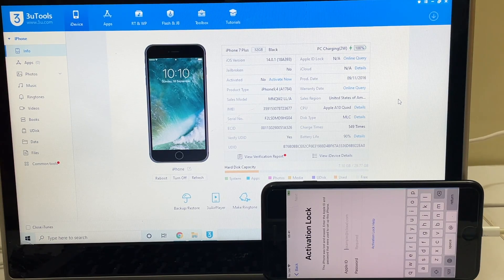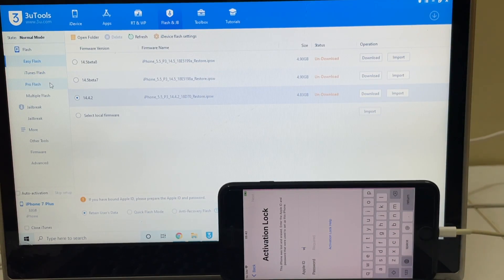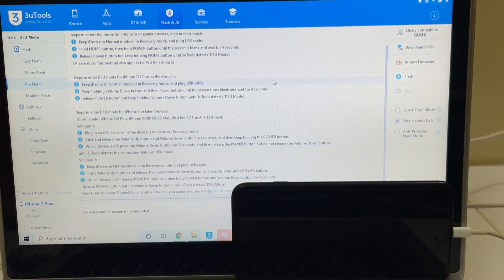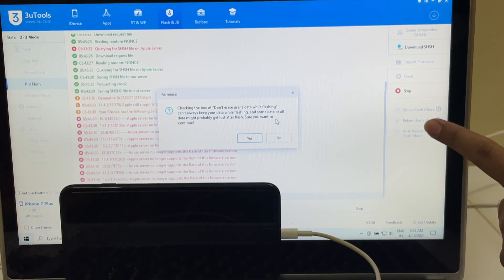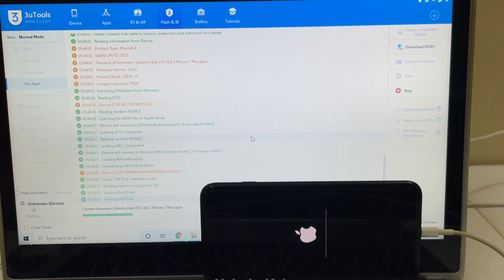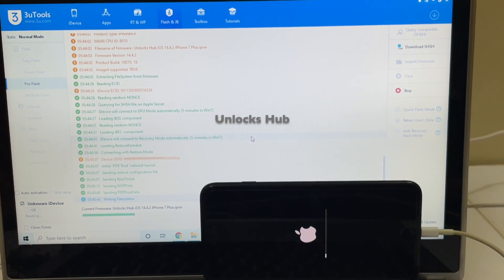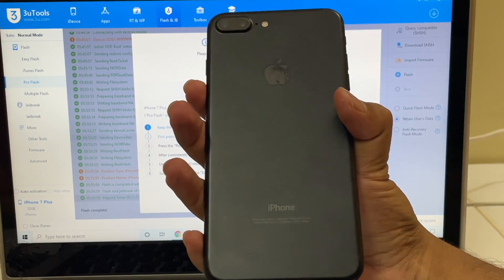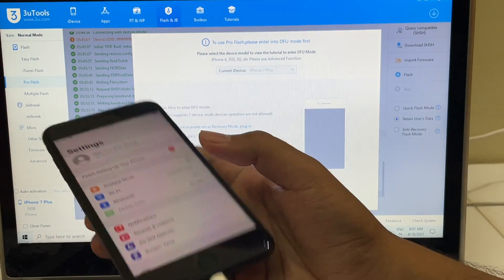iOS14.4.2 iPhone 7 iCloud Unlock Permanent | Complete 100% Bypass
This video is of Permanent iCloud Activation lock removal on apple iPhone 7 Plus running on iOS 14.4.2 which is the latest iOS version from Apple.